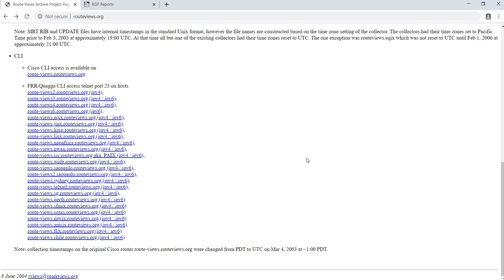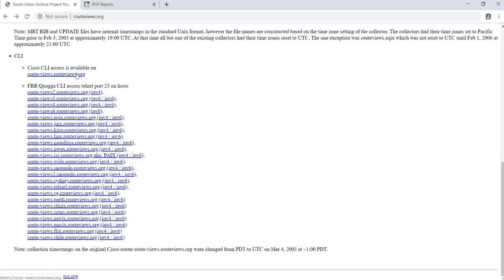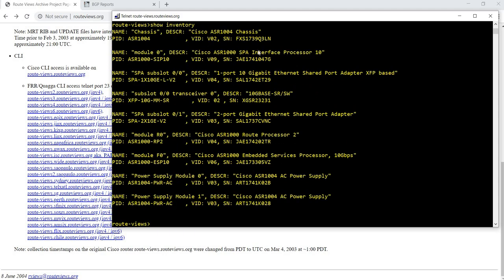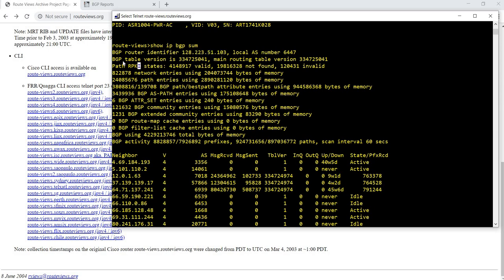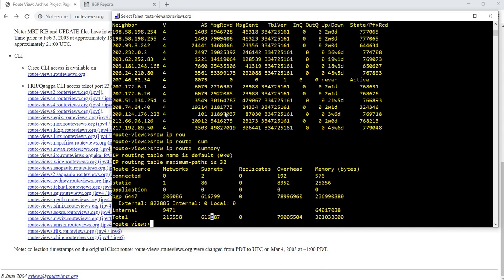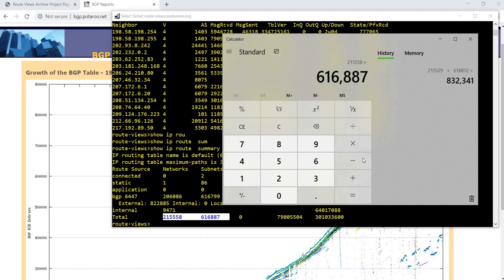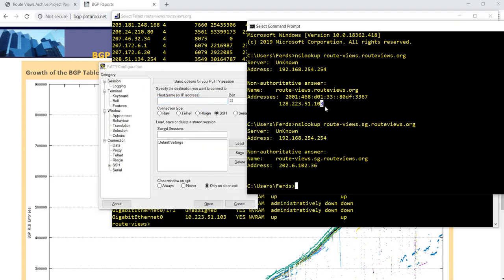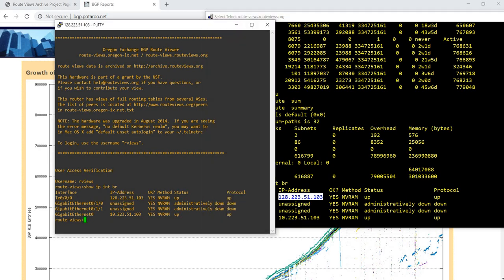BGP Looking Glass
TIMESTAMPS:
0:00 Introduction
0:40 How to access a route server
2:28 Checking the BGP routing table
4:30 BGP Routing Table Analysis Reports
6:00 Issuing other commands
6:24 Using putty to telnet into the route server
7:19 Conclusion